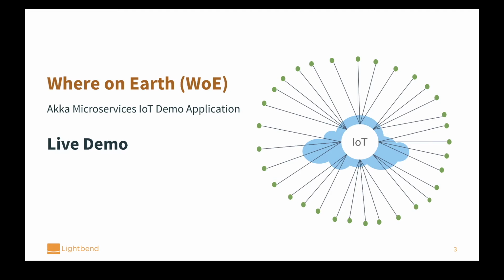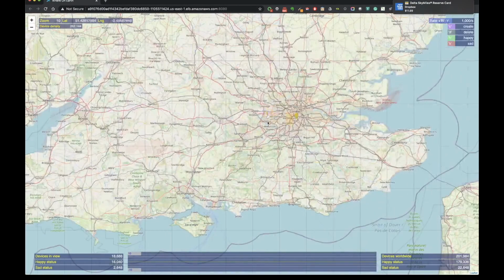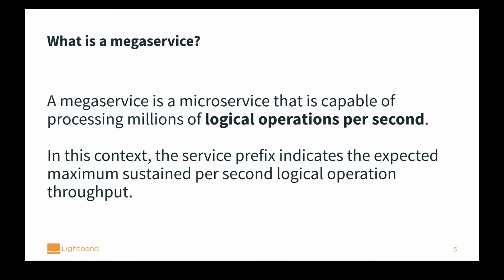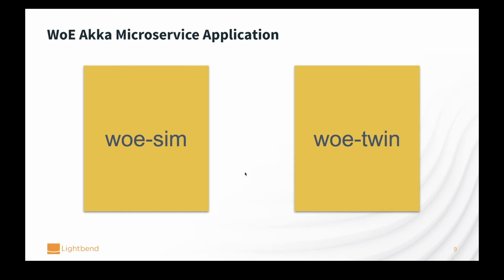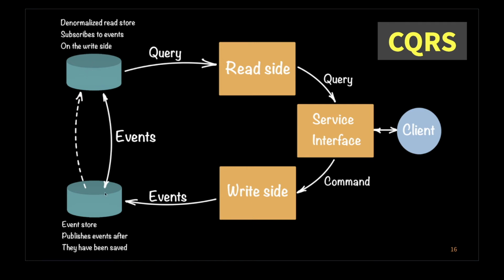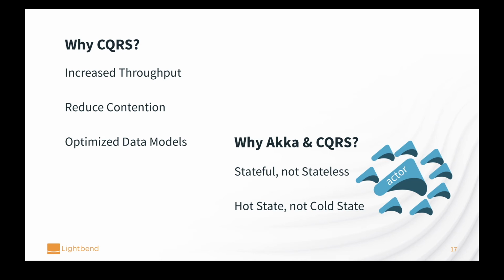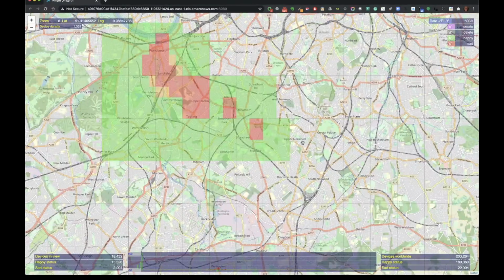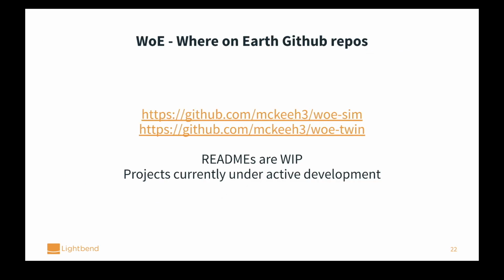JFuture 2020: Hugh McKee - How to Build Megaservices - High Throughput Microservices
Learn how to push microservices to higher throughput levels with Hugh Mckee. Together you’ll examine some of the common performance bottlenecks & use a demo application composed of two Akka CQRS microservices as a learning tool for building your own megaservices.